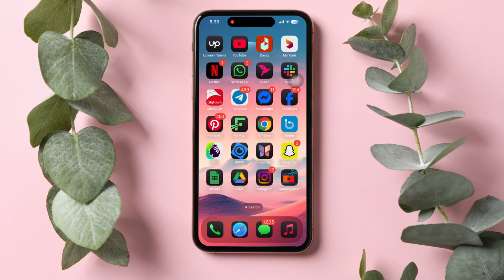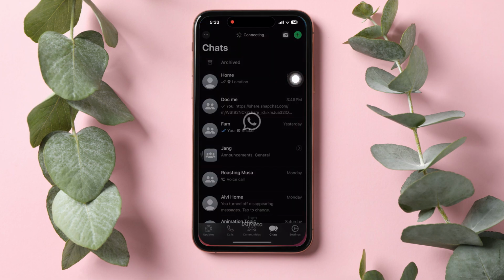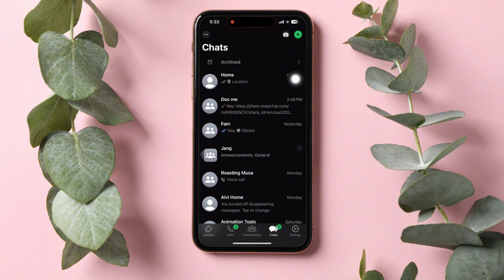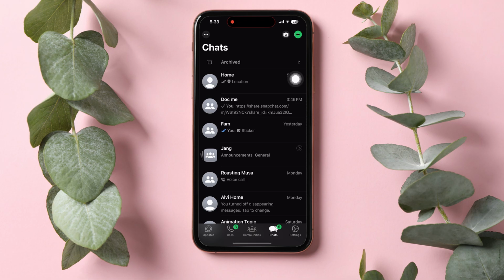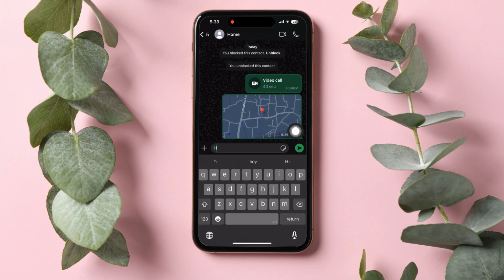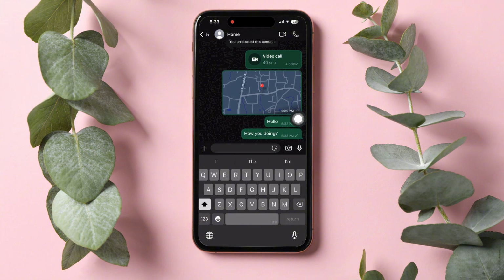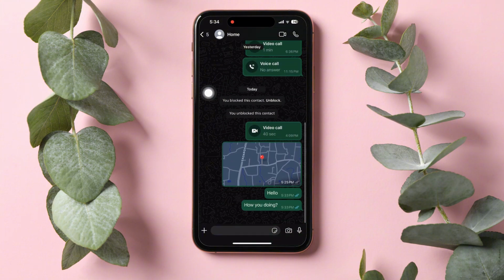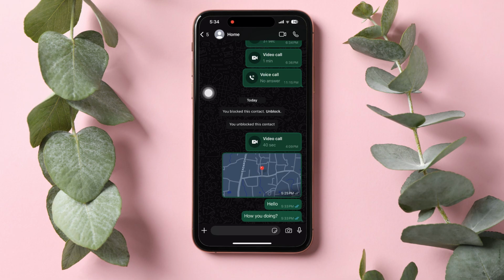How To Know If Someone Has Read Your Message On WhatsApp 2025 (iPhone & Android)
Ever sent a message on WhatsApp and found yourself obsessively checking to see if it’s been read? You're not alone! I’ve been there, waiting for those elusive blue ticks to appear. In this video, I’ll show you all the tips and tricks to know if someone has actually read your message on WhatsApp. From understanding the double grey ticks to diving into read receipts, I've got you covered. We'll also explore how to manage your own read receipts for a bit more privacy. Whether you're trying to get a response from a friend or just curious if your message was seen, these insights will help you decode WhatsApp’s messaging system like a pro. Let’s dive into the world of WhatsApp read confirmations and take control of your messaging game!